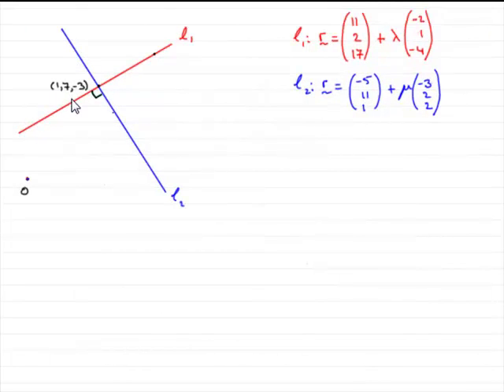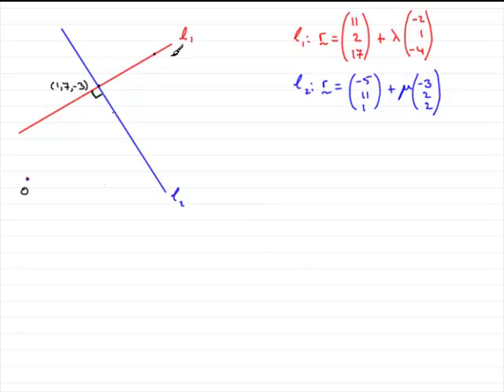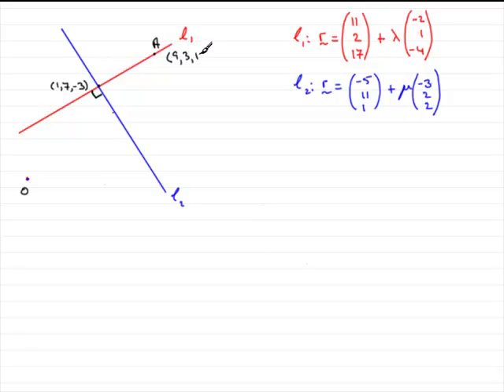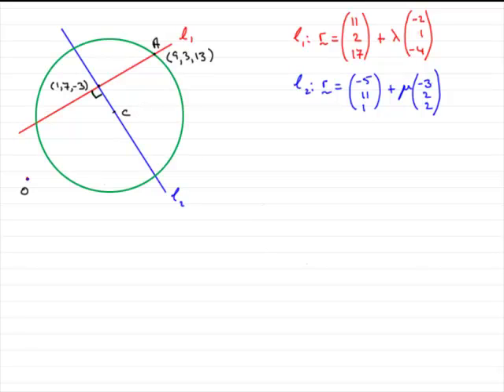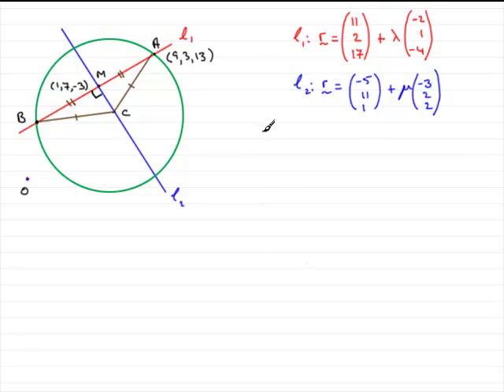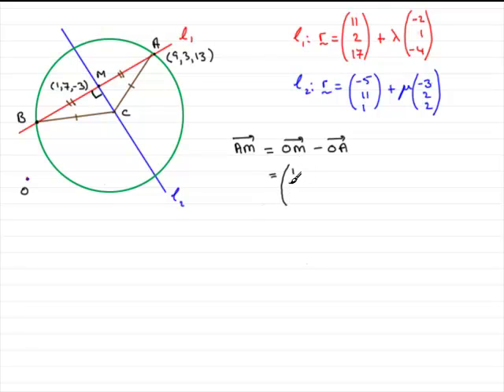A-Level Edexcel C4 January 2009 Q4(d) : ExamSolutions